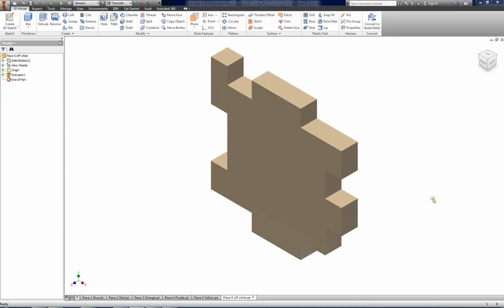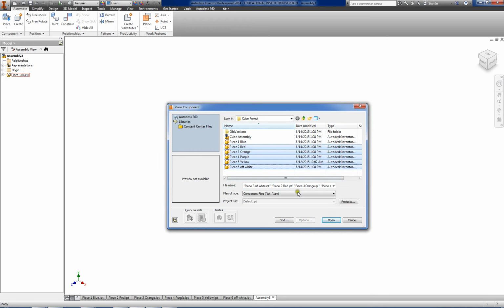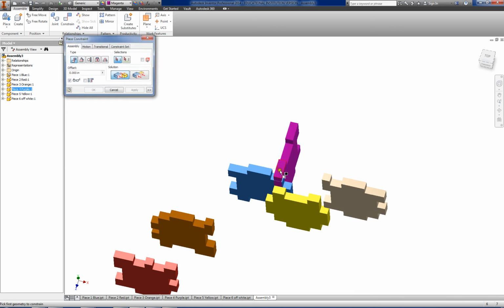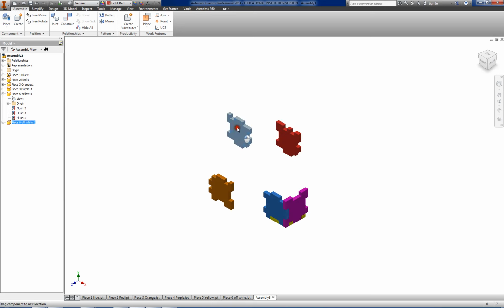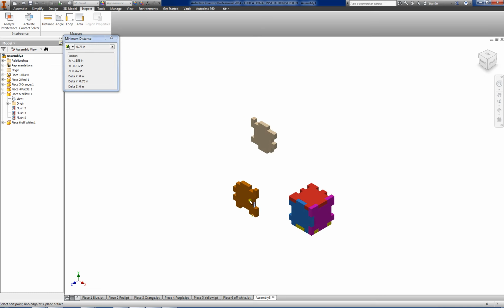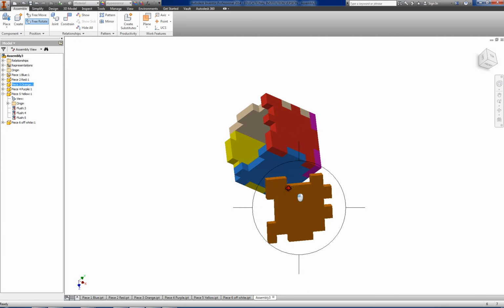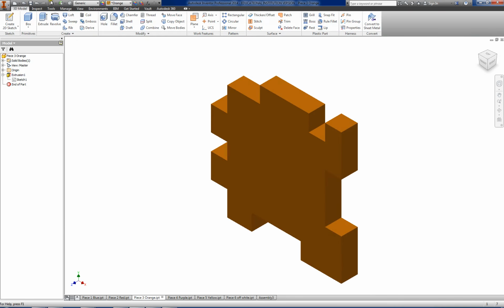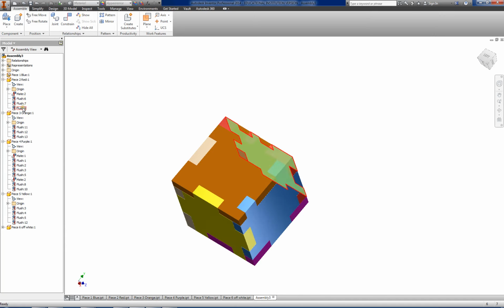Building my Puzzle Cube